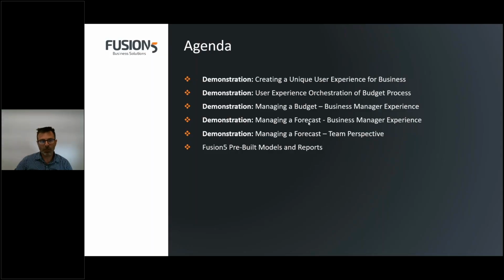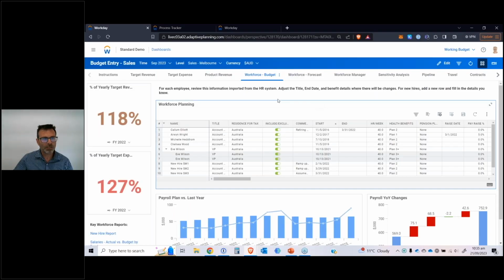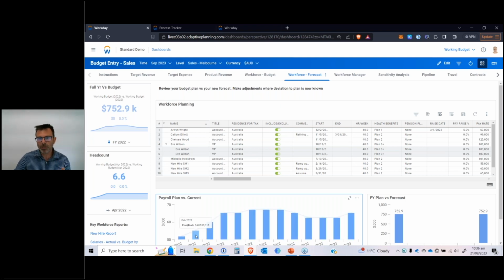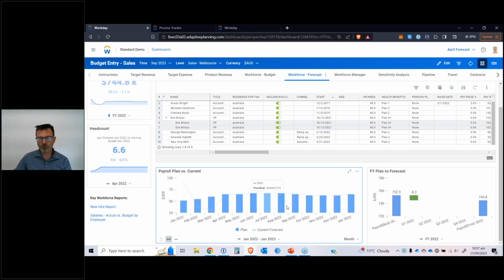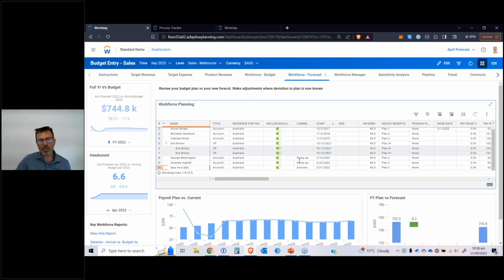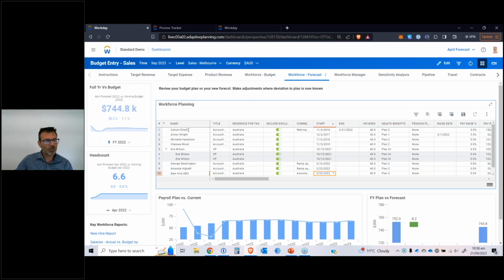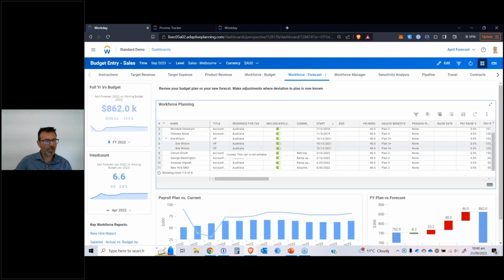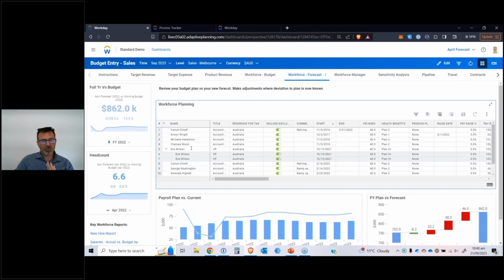5 User experience for a dynamic forecast process